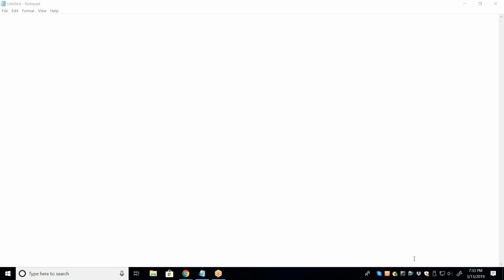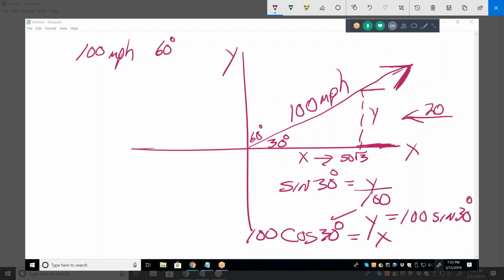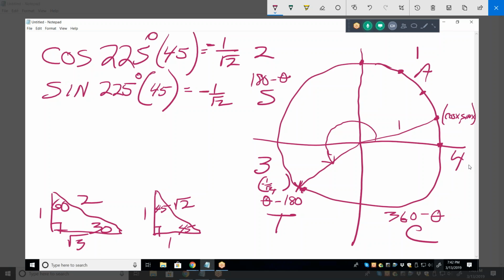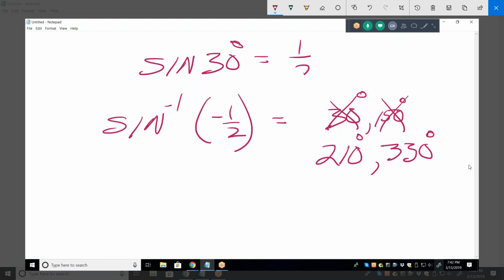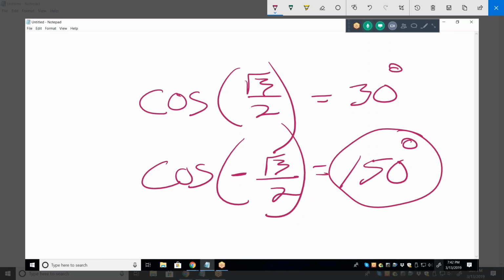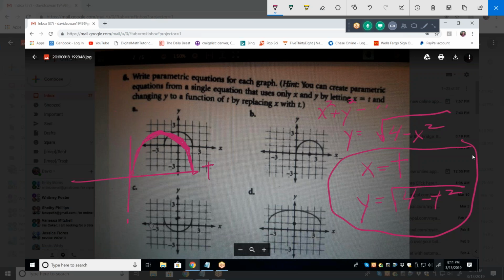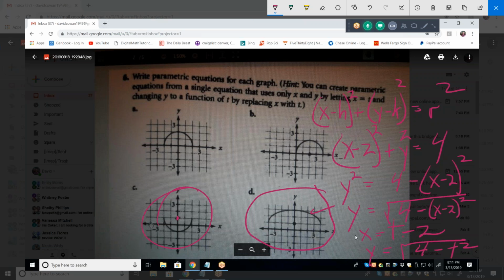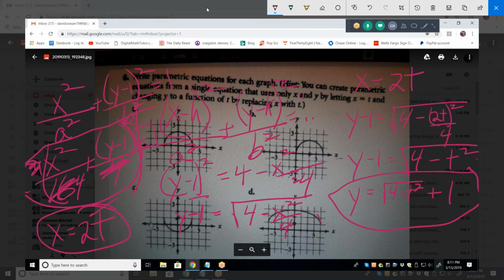Online Trig tutoring, ZW031319